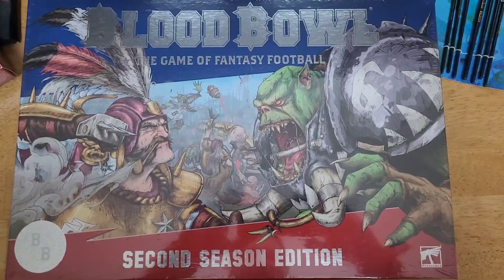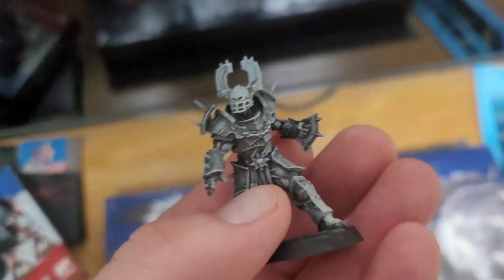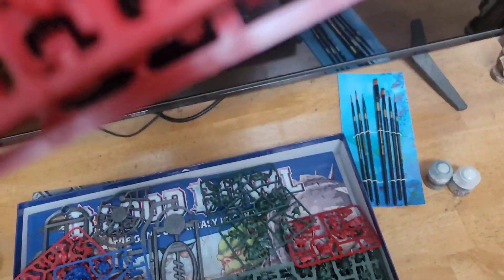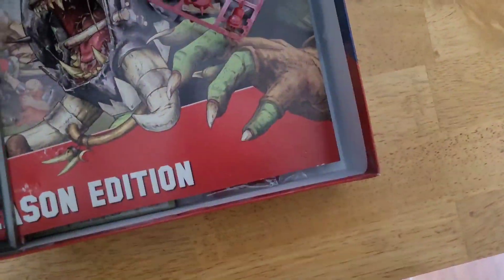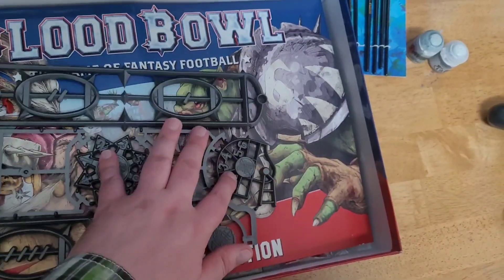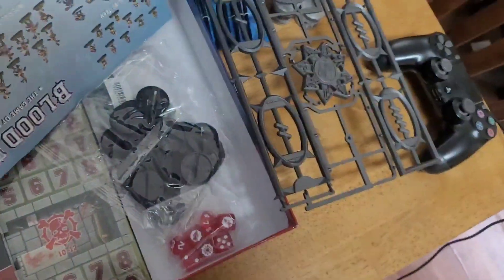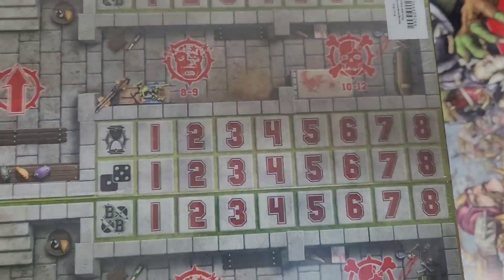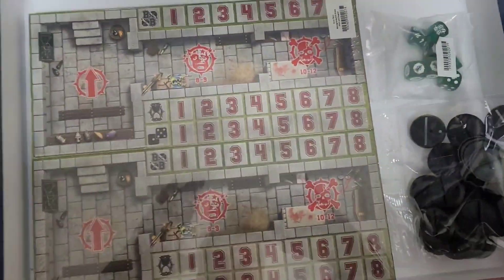BLOOD BOWL SEASON TWO UNBOXING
Blood Bowl Season 2 Tabletop Unboxing